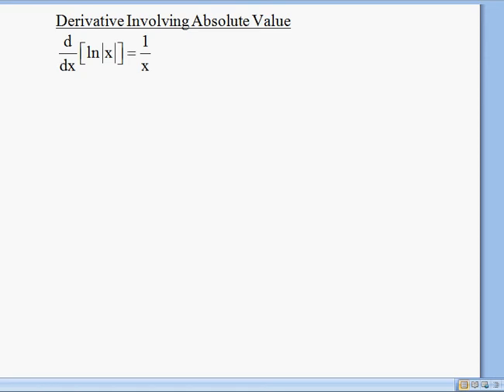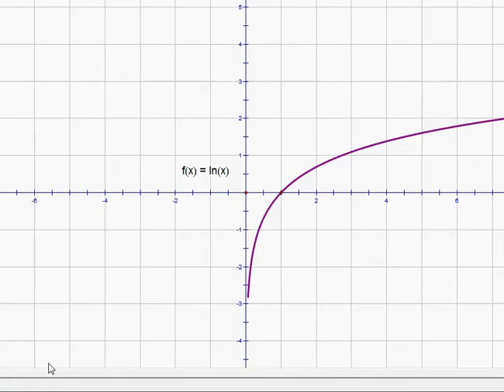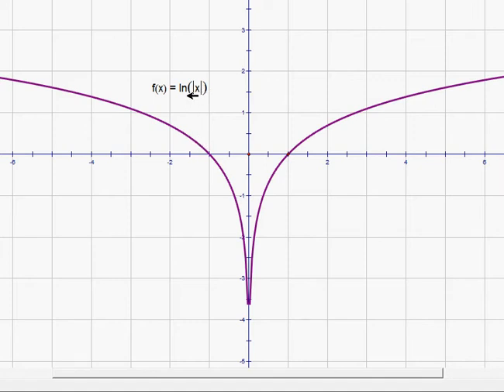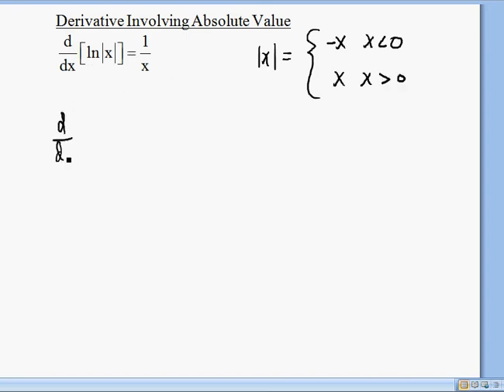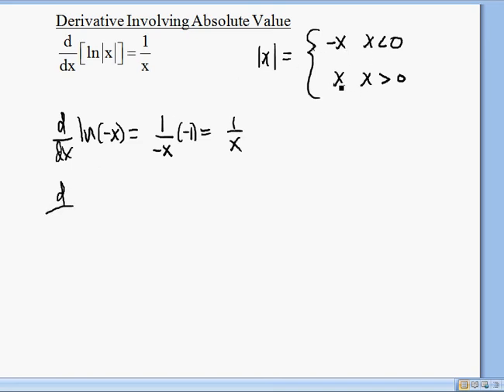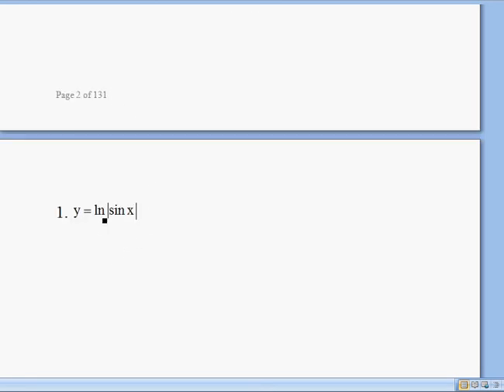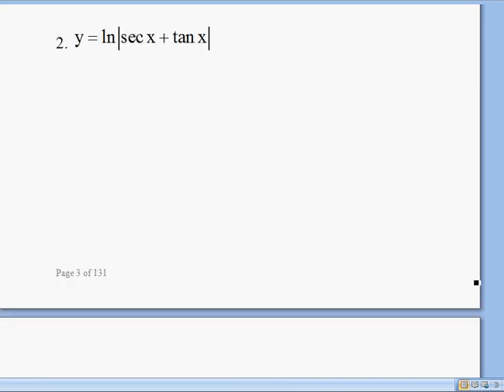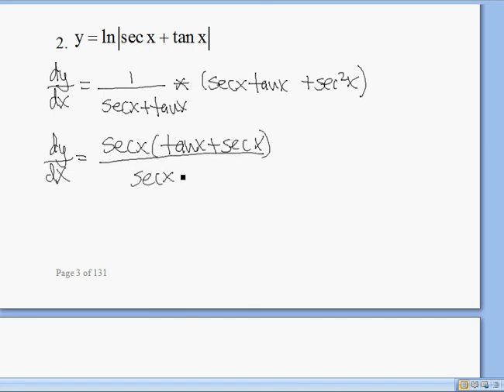Derivative of Natural Log of Abs